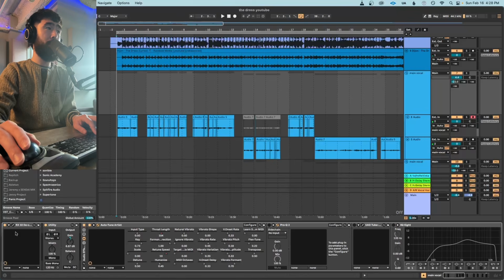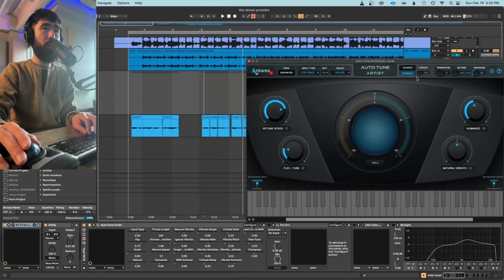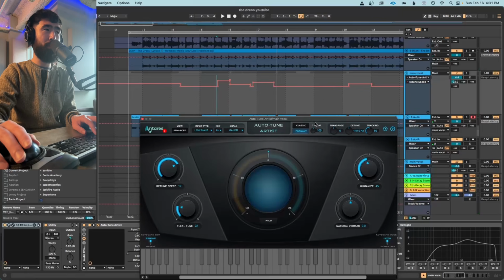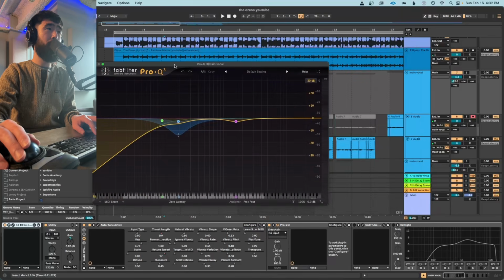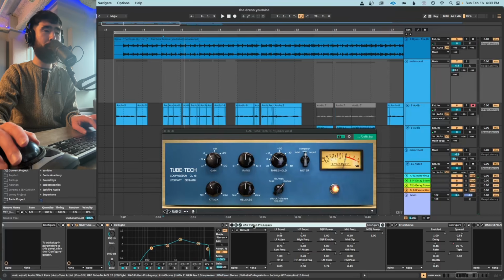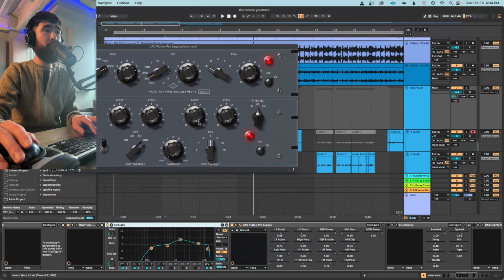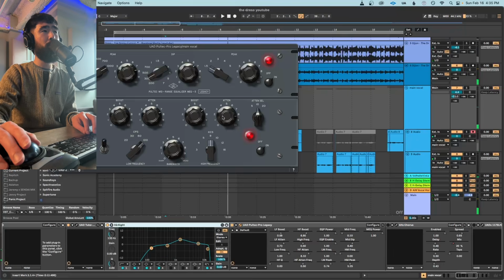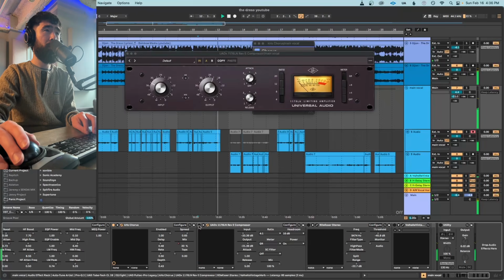Dijon vocal chain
A vocal chain in the style of dijon.
this is a vocal mixing tutorial for vocals in the style of he dress by dijon

I explain the plugins used on the main vocal chain and group processing for the layers on the chorus

happy to answer any questions or clarify anything in the comments!